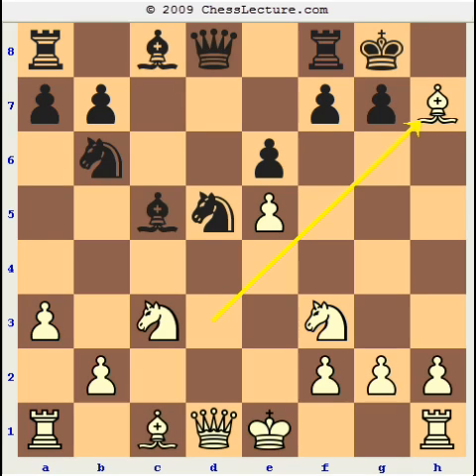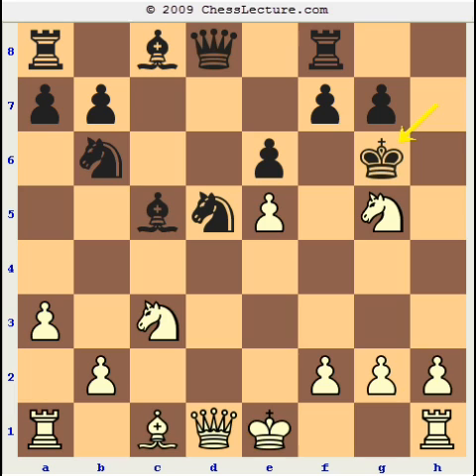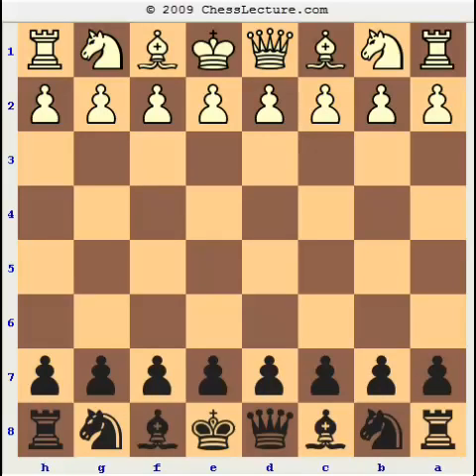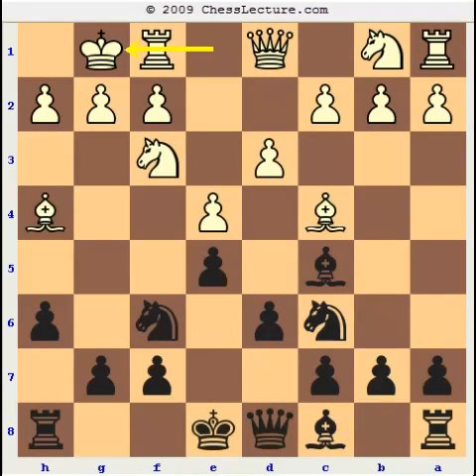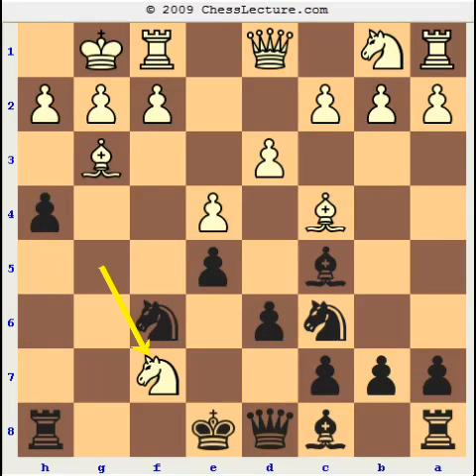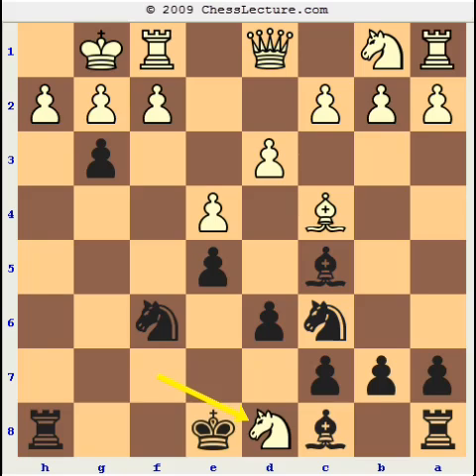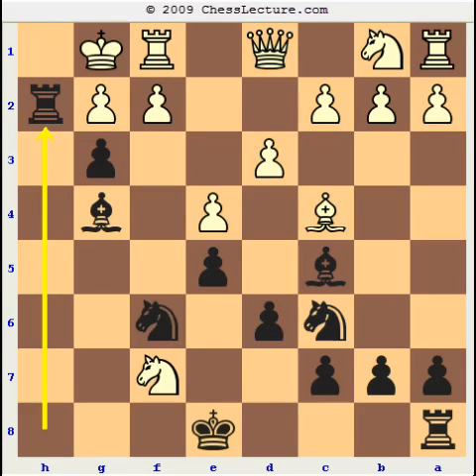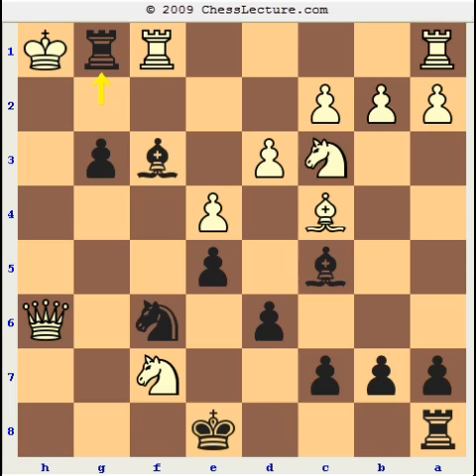Attacking chess - 2.The Castled King